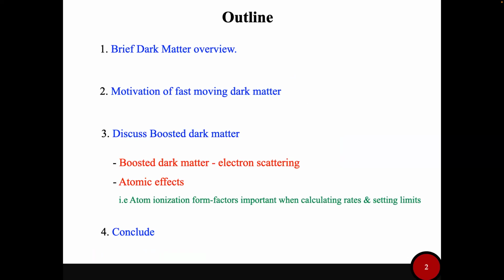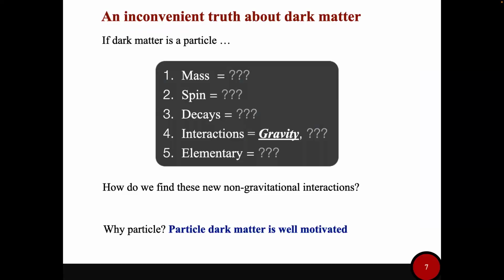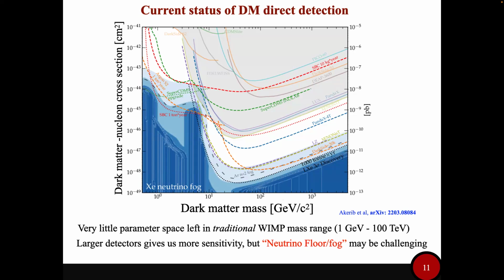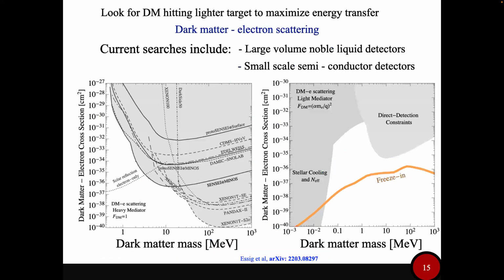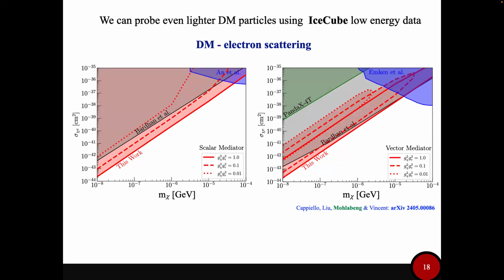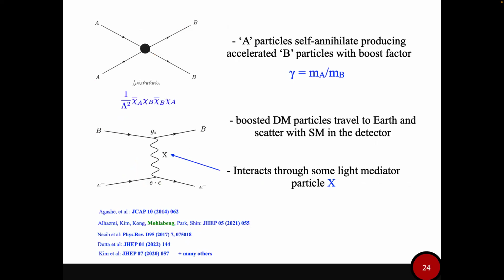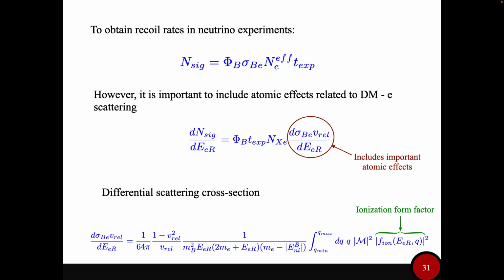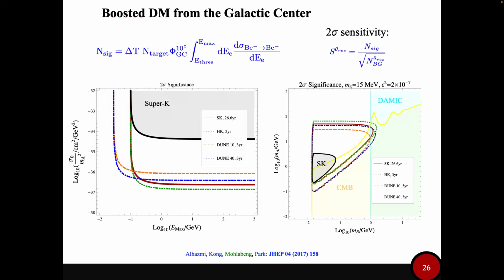2024-07-26 - MITP & NITheCS Seminar: 'Searching for light accelerated dark matter' by ...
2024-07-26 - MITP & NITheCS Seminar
Searching for light-accelerated dark matter
Dr Gopolang Mohlabeng
(Simon Fraser University, Canada)

ABSTRACT:
Low mass accelerated dark matter (DM) is very well motivated and has been a subject of much attention in the literature. These fast-moving particles can gain enough kinetic energy to surpass the energy thresholds of some Large volume terrestrial detectors. For instance, fast-moving DM can deposit sizable amounts of energy at both large volume neutrino detectors and dark matter direct detection experiments. In this talk, I will focus on searches for both multi-component "boosted" DM and cosmic-ray accelerated DM. I will present recent and on-going work which explores these accelerate DM scenarios using a variety of probes.

BIOGRAPHY:
Dr Gopolang Mohlabeng was born and raised in Atteridgeville, Pretoria. He holds a bachelor’s degree in physics from the University of Pretoria and honours in Astrophysics from the University of Cape Town. He then earned an MSc and PhD in theoretical particle physics from the University of Kansas. After this, he moved to Brookhaven National Laboratory as a postdoctoral research associate and for another position as a postdoctoral fellow in the McDonald Institute for Astroparticle Physics at Queen's University in Canada. A year later, he moved to the University of California, Irvine, as a UC Chancellor's Advanced Postdoctoral Fellow. In 2023, he moved to Canada to fill a position as Assistant Professor in the Physics Department at Simon Fraser University. His specialty is astroparticle theory and cosmology. His main research focus is on phenomena beyond the standard model of particle physics, in particular, uncovering and understanding the particle nature of dark matter.